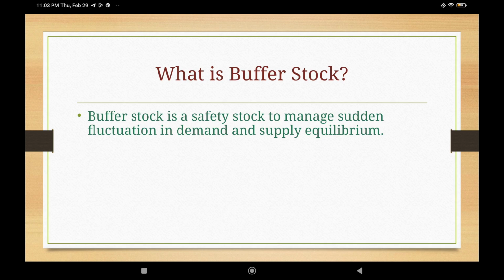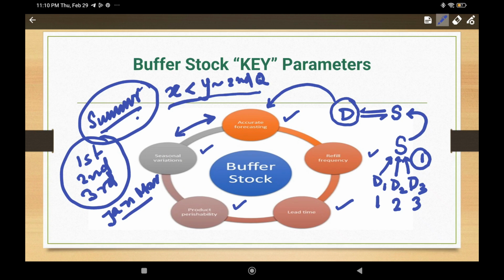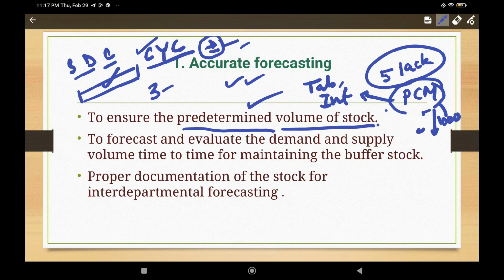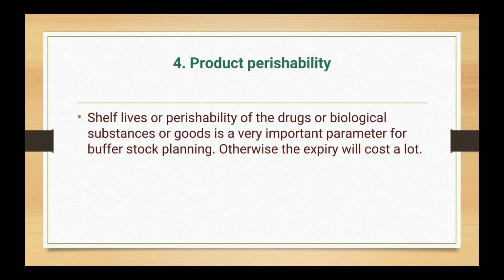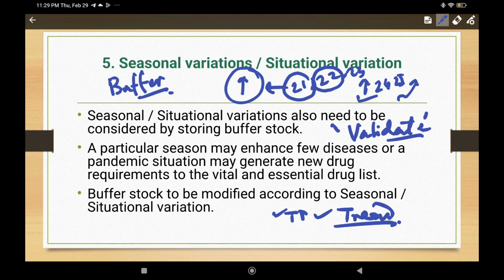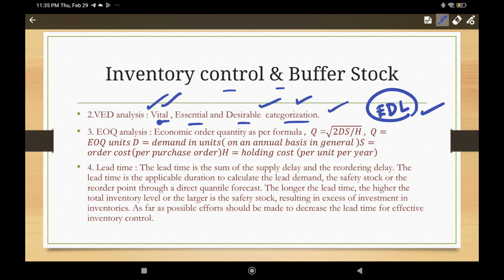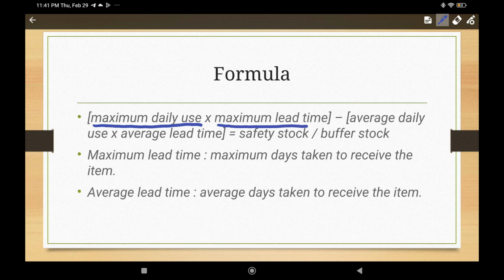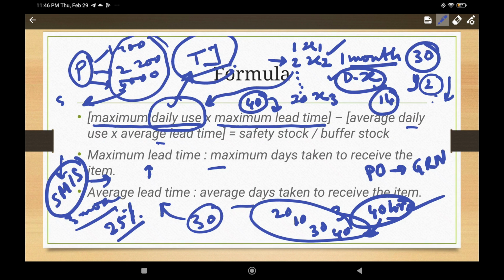BUFFER STOCK MANAGEMENT IN INVENTORY MANAGEMENT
This video may help all store officers related to drug store mainly . It will give concept of buffer stock with its idea , definition and formula.